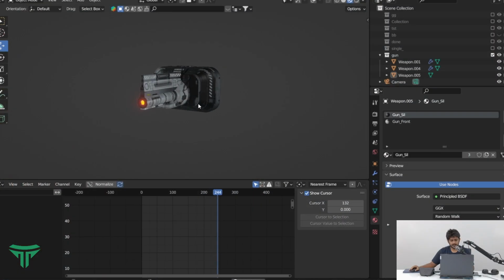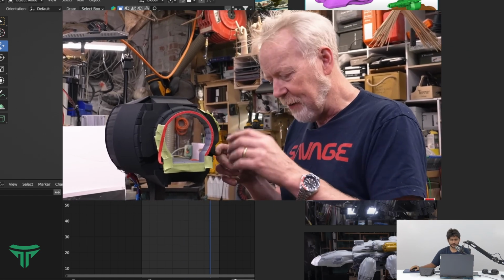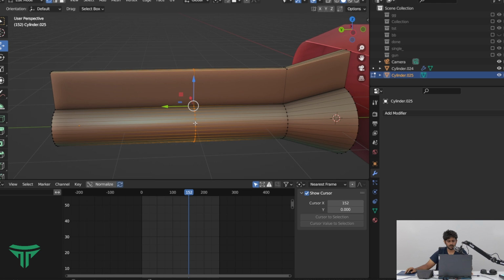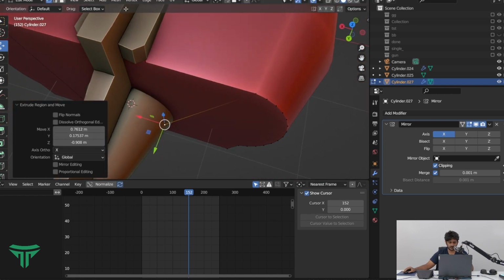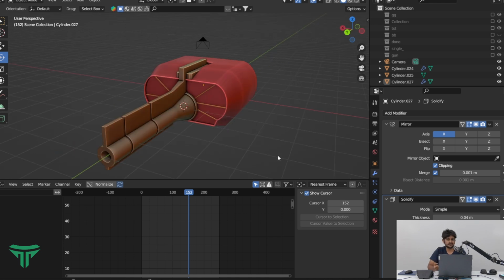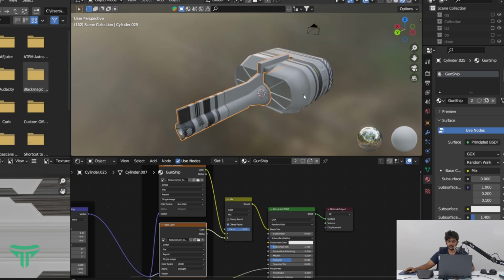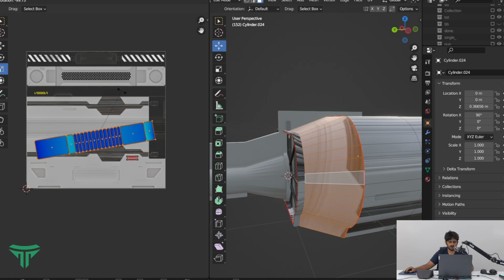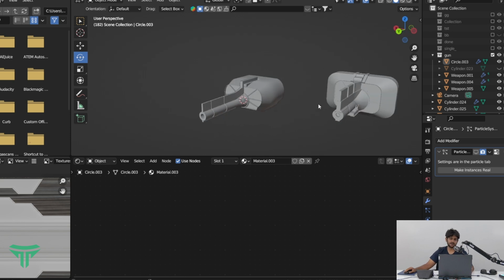Quickly Adding Detail to 3D Models in Blender | TILTEDU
In this tutorial, you will discover efficient techniques for adding intricate details to 3D models using Blender, the powerful open-source 3D creation suite. Ideal for both beginners and seasoned artists, the video offers step-by-step guidance on enhancing the realism and complexity of 3D models.

1) Understanding Blender's Interface: A brief overview of Blender’s user-friendly interface, tailored for first-time users.
2) Basic Modeling Tips: Quick tips for setting up your 3D model for detailing, including mesh preparation.
3) Using Modifiers for Detailing: Demonstrating how to use Blender's modifiers like Subdivision Surface and Displace to add complexity without heavy manual modeling.
4) Efficient Workflow Practices: Tips on creating a more efficient workflow in Blender, saving time without sacrificing quality.
5) Final Rendering Tips: Advice on rendering settings to best showcase the newly added details.